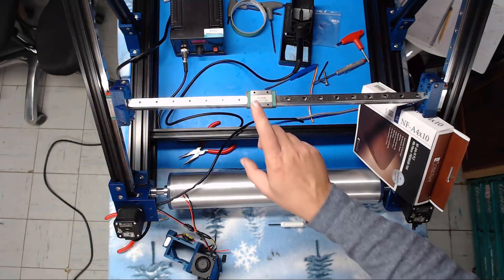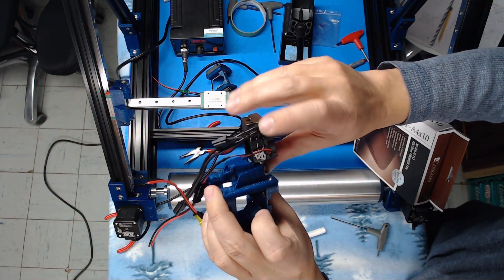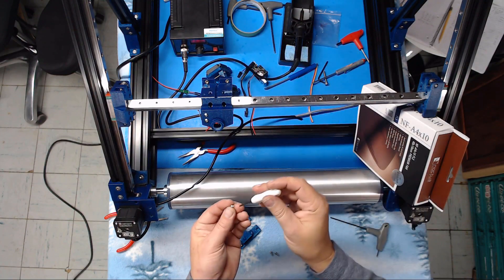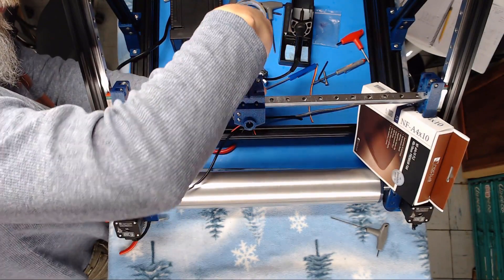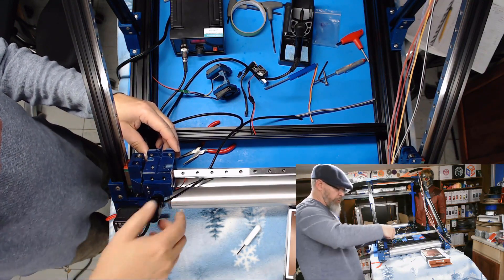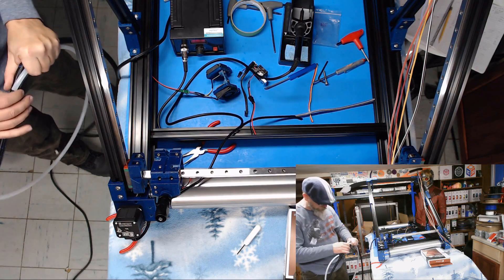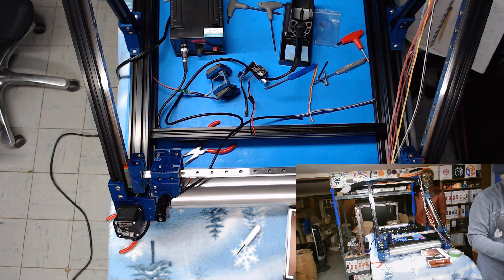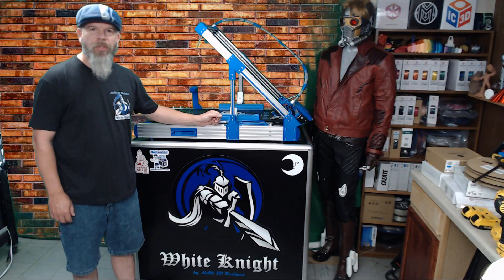White Knight Assembly part 22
In this episode we will install the hotend carriage and measure our wire harness tube.

Links